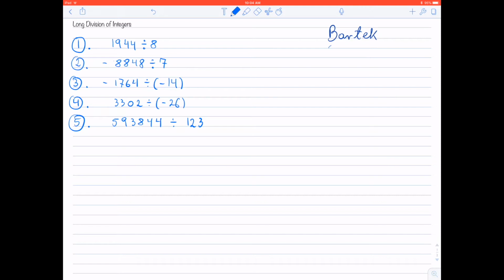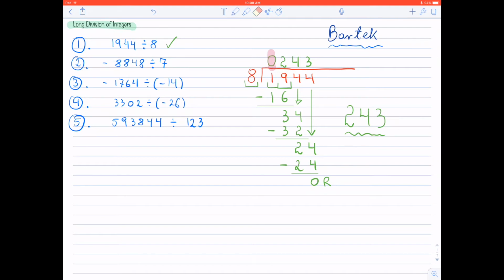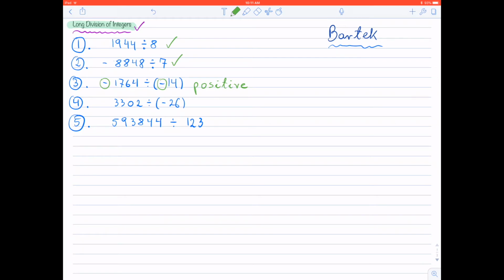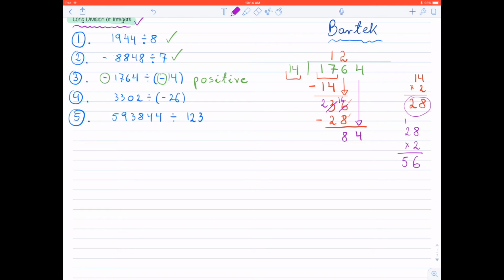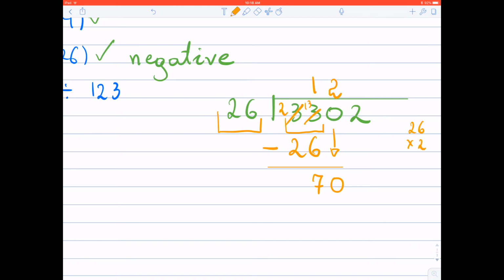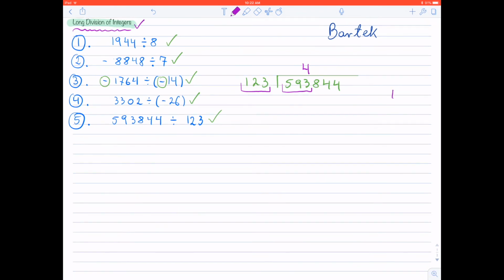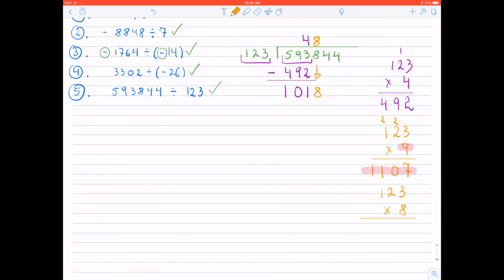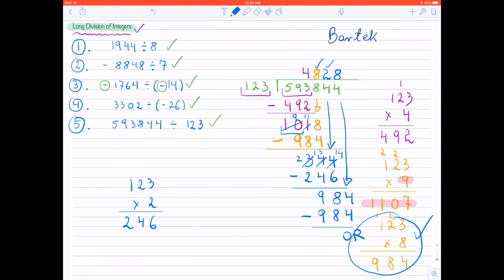Long Division: Whole Number and Integers (no calculator)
Five Examples of long division for young students or ones who have forgotten the process.

Created on an iPad with Notability